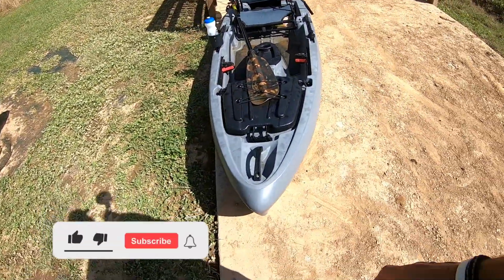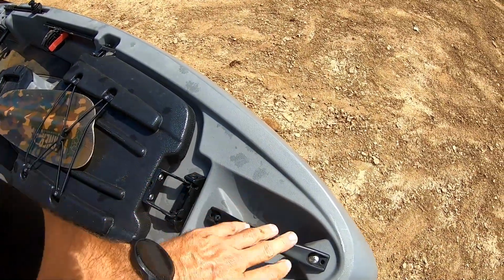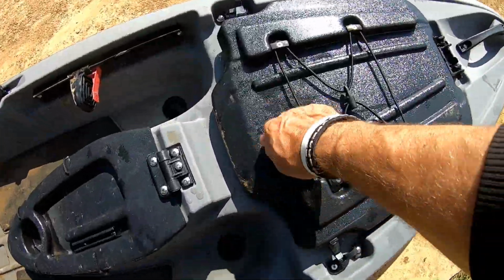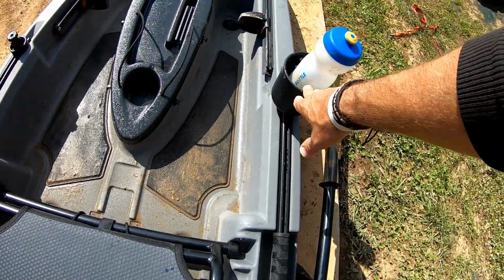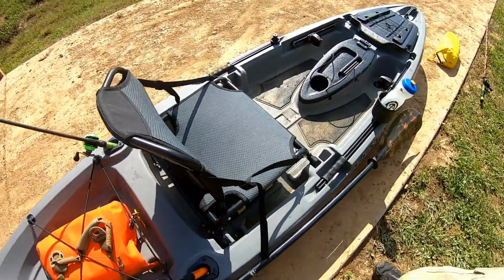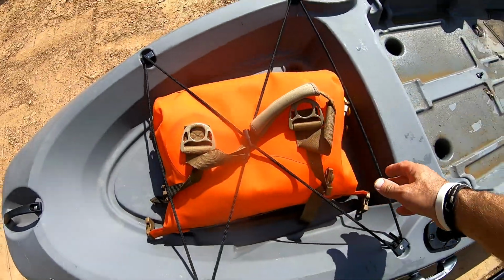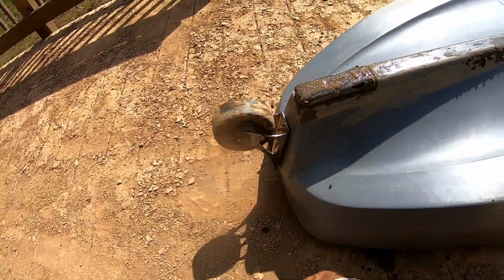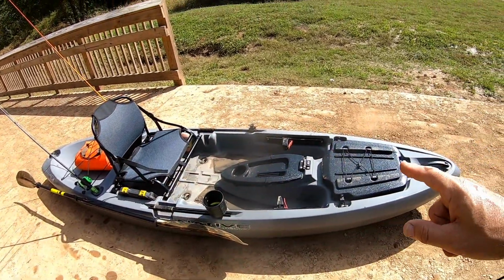Native Watercraft Falcon 11 “Full Walkthrough”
Werner Camano Hooked Adjustable
Astral, Sturgeon Life Jacket
Cuda Titanium Bonded Freshwater Line Clipper
Kraken Bass Fishing Pliers with Hook Sharpener Line Cutters
Yakattack MultiMount Cup
YakAttack RotoGrip Paddle Holder
YAKATTACK Omega Rod Holder
YakAttack Zooka II Rod Holder
Yak Attack BlackPak
YakAttack VISICarbon Pro 360 Degree LED
YakAttack ParkNPole Link 8 Foot, 2 Piece